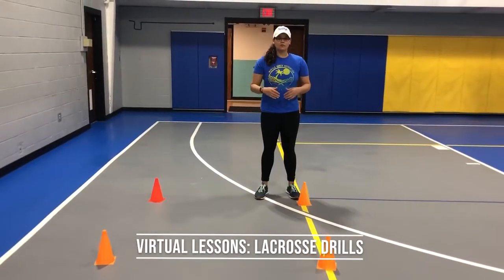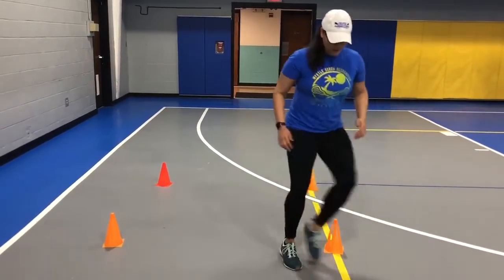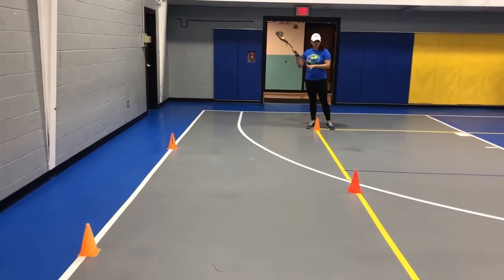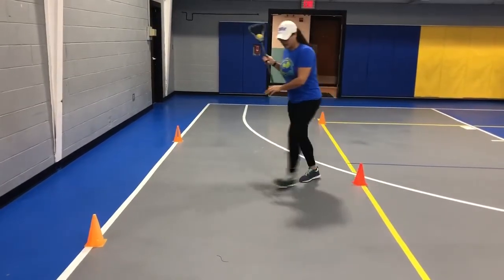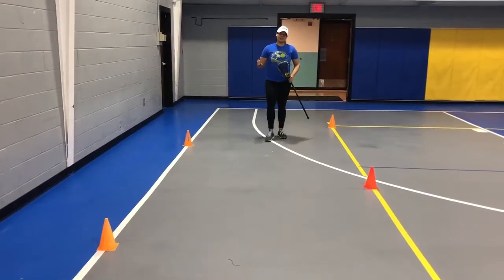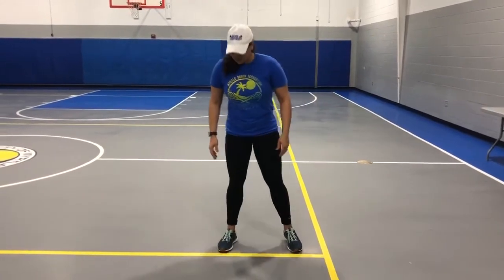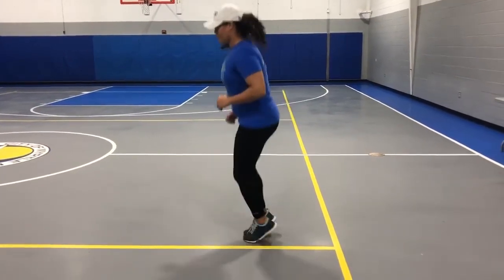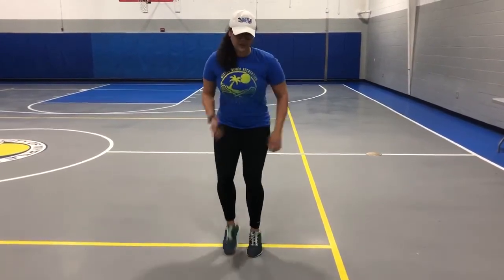Lacrosse: Foot Work Drills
Coach Kelly with the Dunes Warrior Lacrosse league in Myrtle Beach, South Carolina. She is showing you drills that you can do at home to get ready for lacrosse games. These drills require no equipment.